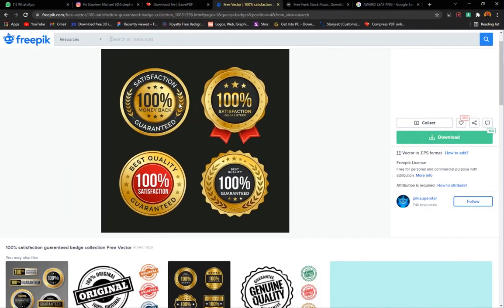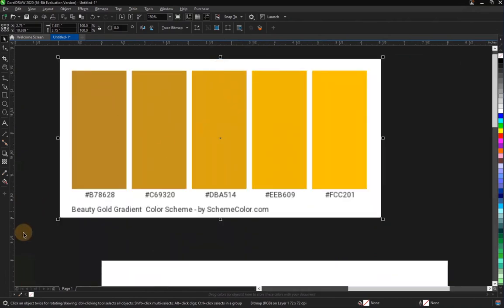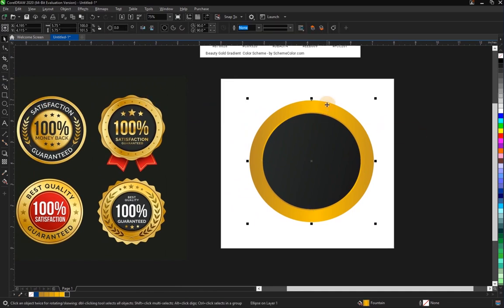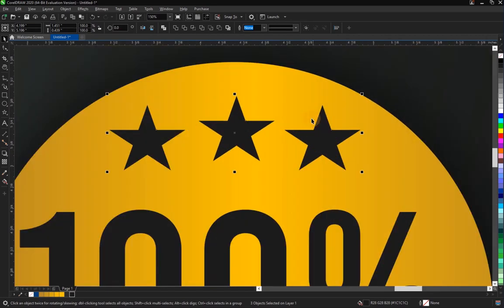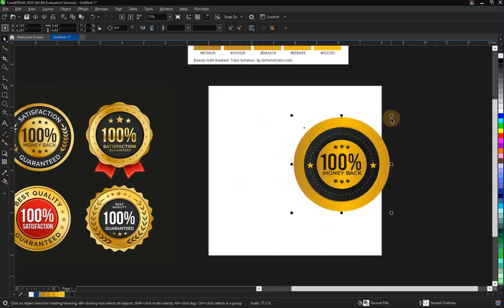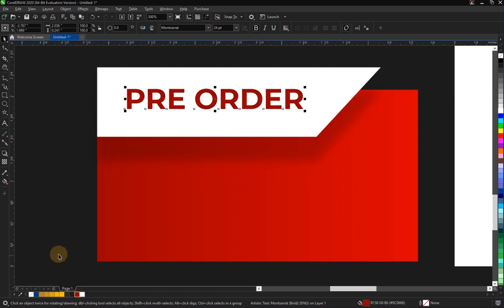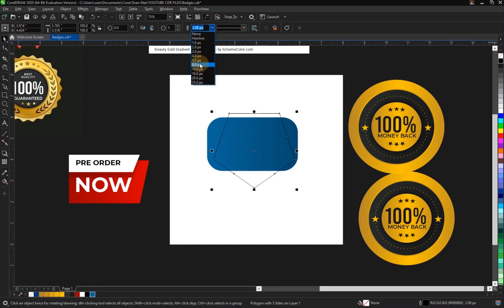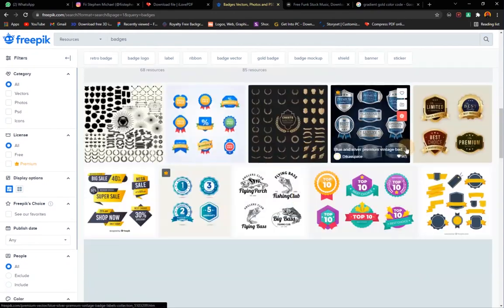How to Create Badge With CorelDraw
In this video, you will learn how to make cool badges with CorelDraw sinple and easy.